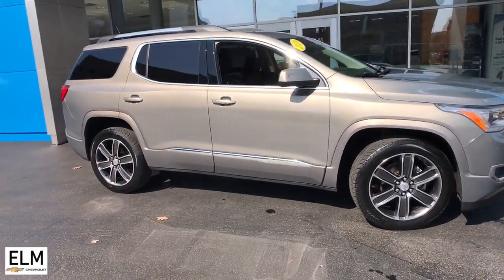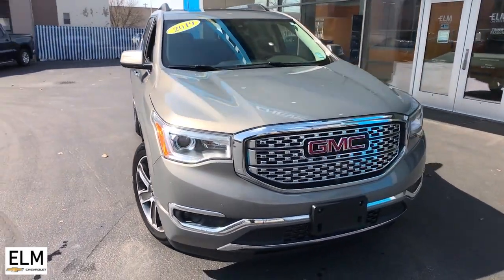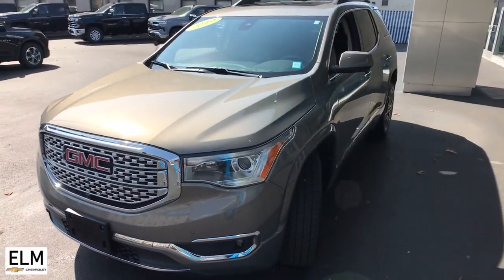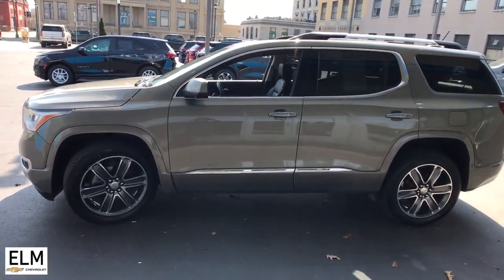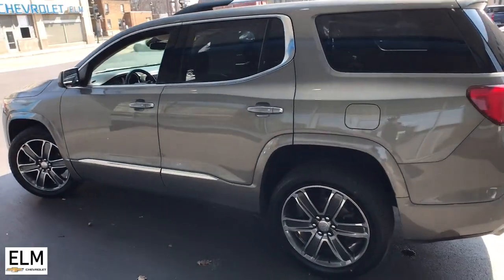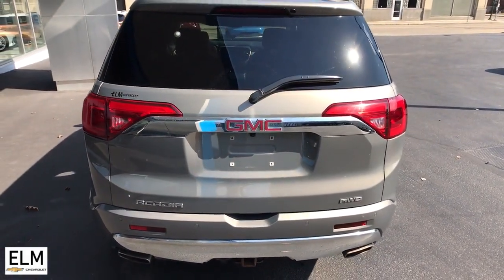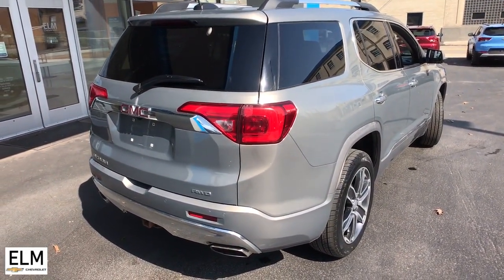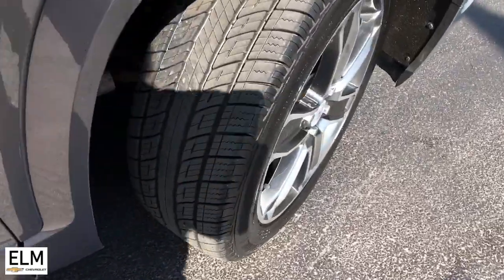2019 GMC Acadia Denali NY Elmira, Ithaca, Walkins Glen, Corning, Sayre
Pre-Owned 2019 GMC Acadia Denali available at Elm Chevrolet located in 301 E Church St, Elmira, NY, 14901. Servicing the Elmira, Ithaca, Walkins Glen, Corning, Sayre area.
Please mention the stock T23-629A when you contact the dealership for this vehicle.

Look no further than the  2019  GMC Acadia.  Enjoy the journey in comfort and security in this well-equipped Acadia. Spacious, smooth-riding, and loaded with desirable passenger amenities and safety features, this family-focused vehicle has your back!
, Apple Carplay®/Android Auto®, Navigation System, Keyless Entry, Heated Driver Seat, Sun/Moonroof, All Wheel Drive, Adaptive Cruise Control, Power Liftgate, Cooled Front Seat(s). Comfort and safety blend with brawny versatility in this ruggedly stylish Acadia. See for yourself when you take it out for a test drive. Our professional staff looks forward to giving you excellent service!